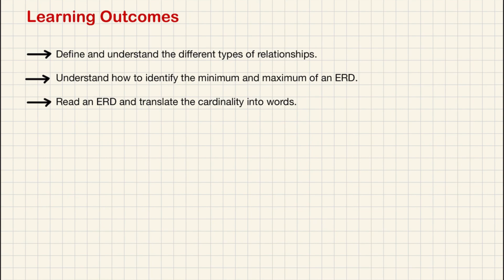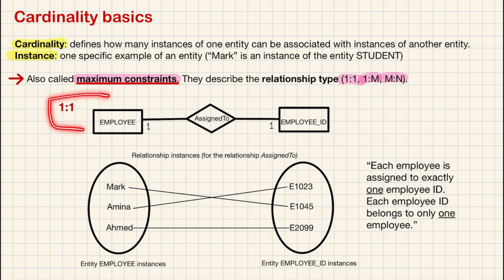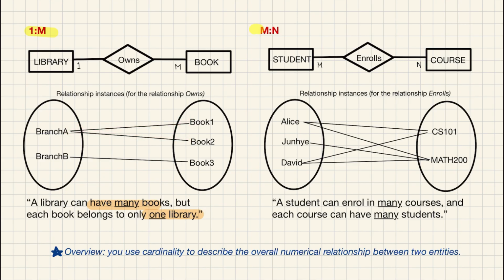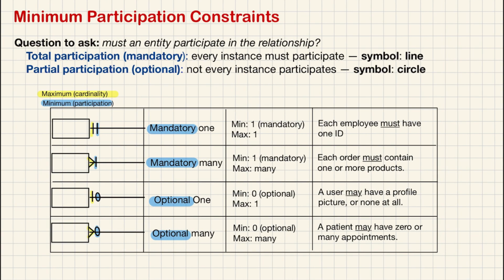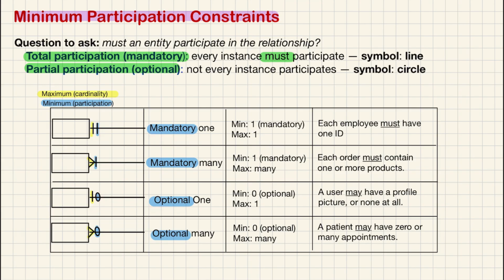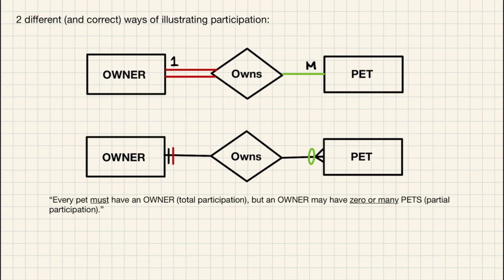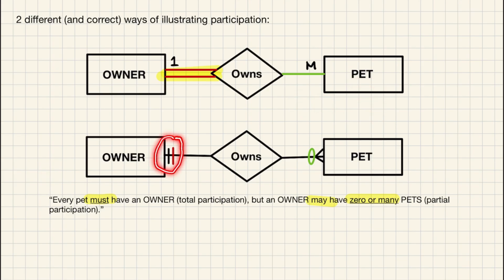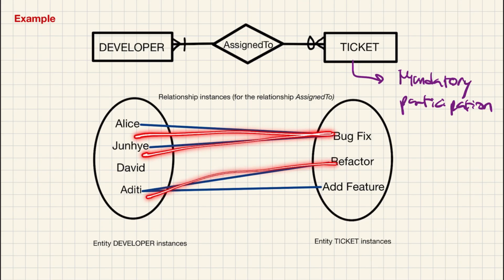Database Modeling - Cardinality Constraints and RelationshipTypes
This lesson covers the following topics:
- Definitions of key terms
- The different relationship types (1:1, 1:M, M:N)
- Maximum/Minimum constraints
- Participation types (total, partial)